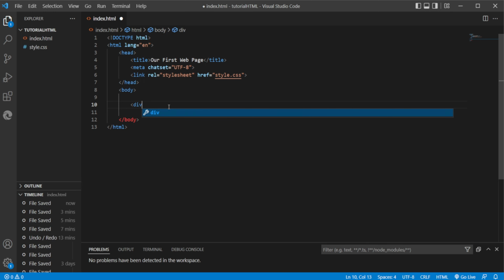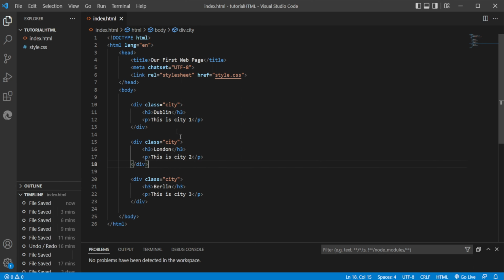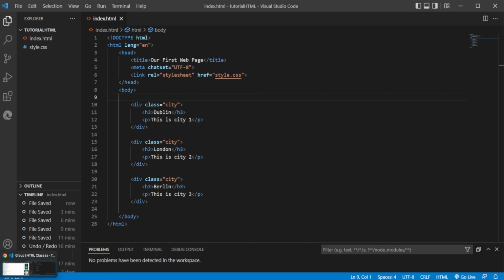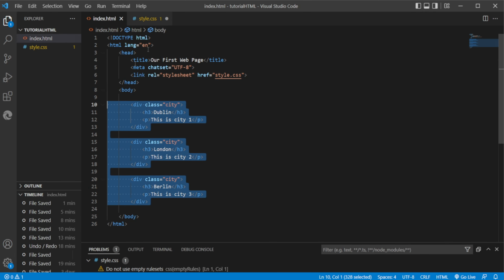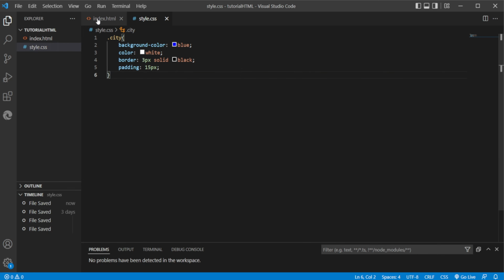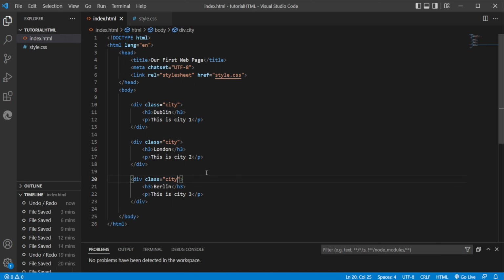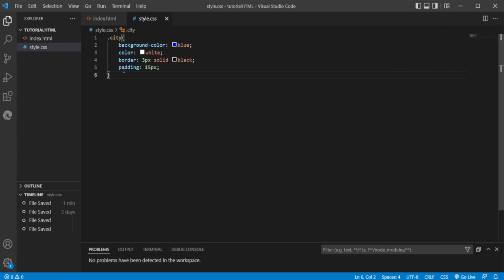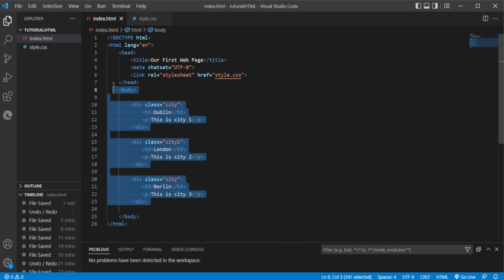HTML Tutorial 12 - Classes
Presented by a Software Engineer with an Honors Bachelors degree in Computer Science. In this video I will explain what Classes are.